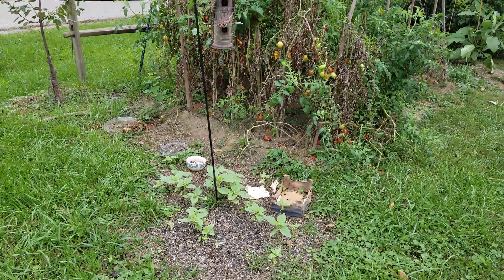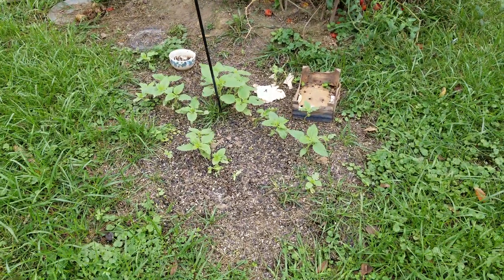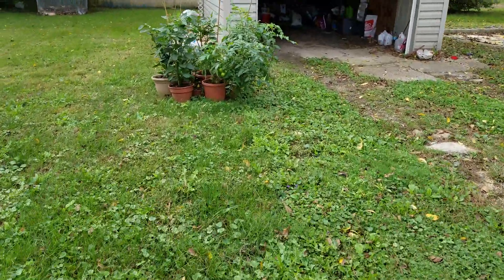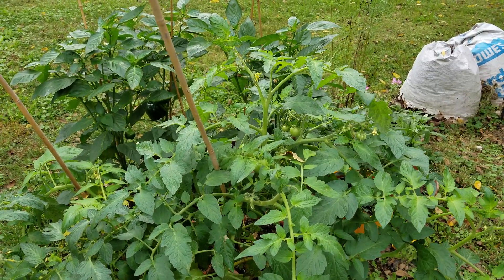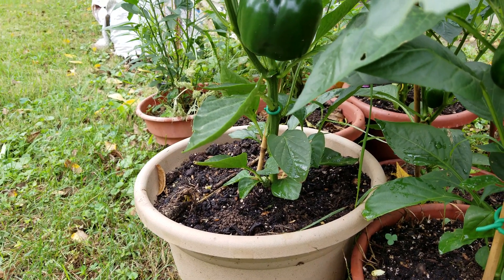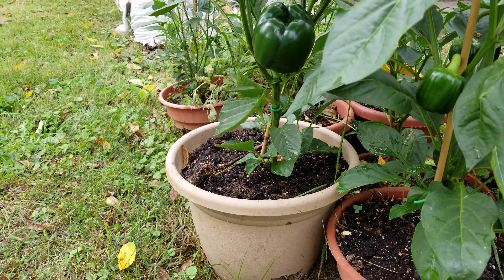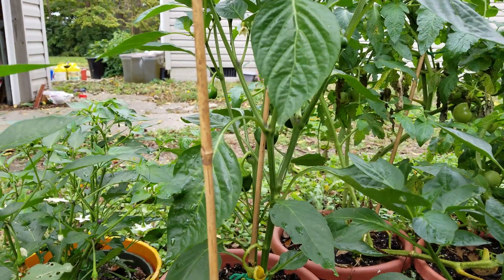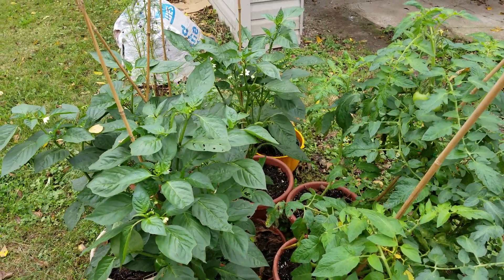Sunflower Seed Shells As growing medium 6th October 2018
i had a large pile of sunflower seed shells under my bird feeder so I thought lets use it as potting mix for my leftover seedlings i had just in case and planted them in pots. after planting i read they have a chemicle which supresses plant growth so I took they wont grow but they did and they did wonderfully. I guess the chemicle is in new seeds and quickly breaks down naturally way before they are in a bird feeder
the result is so great that I kno come this spring I wont be buying planting mix
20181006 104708